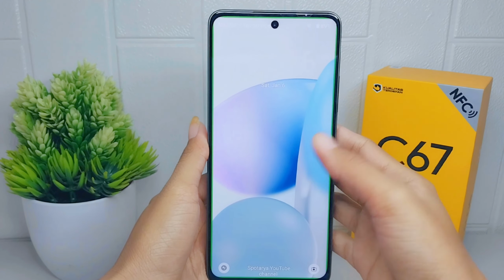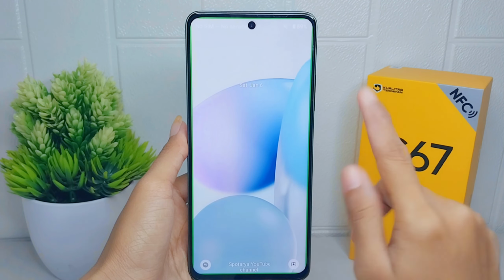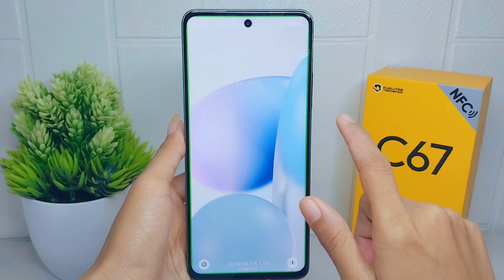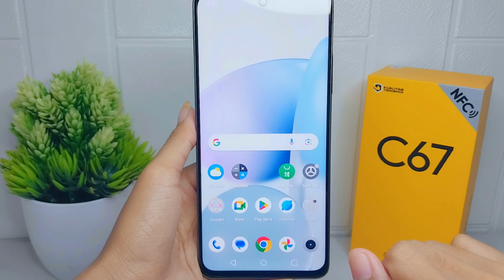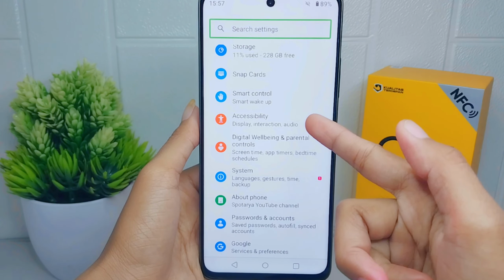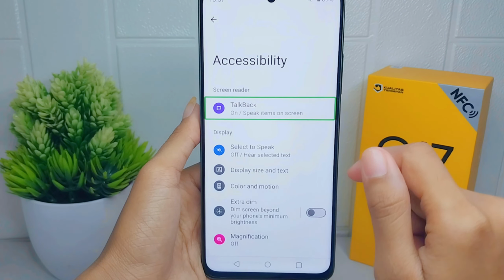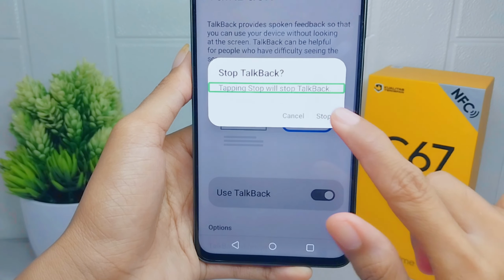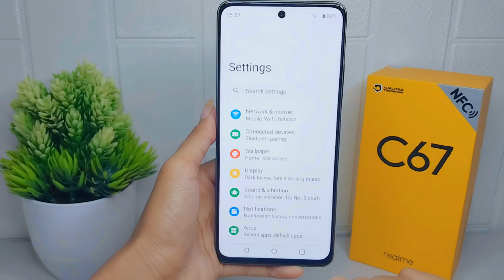How To Close Talkback In Realme C67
This tutorial deals with search:
how to close talkback
realme c67
how to close talkback in realme
how to close talkback realme c67
realme c67 talkback off
how to disable talkback realme c67.